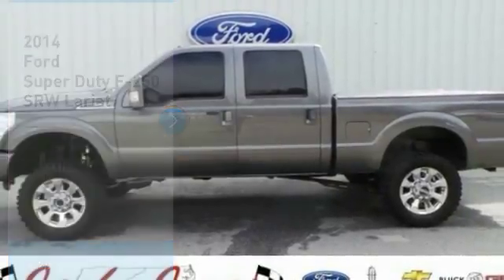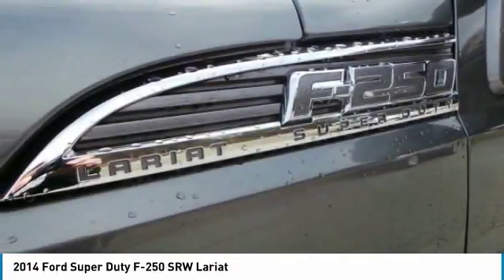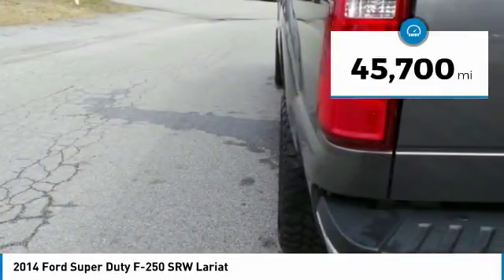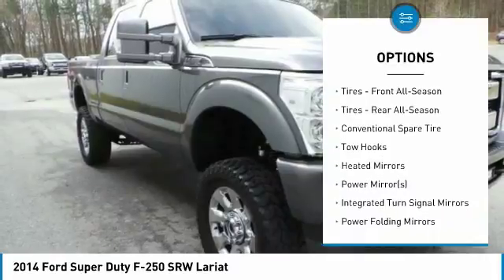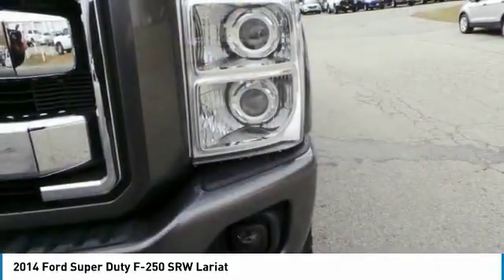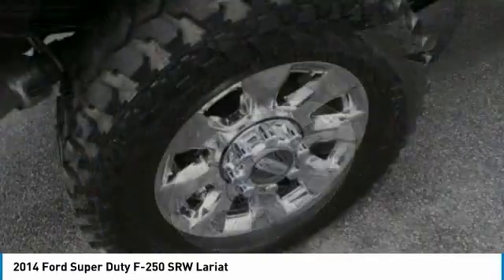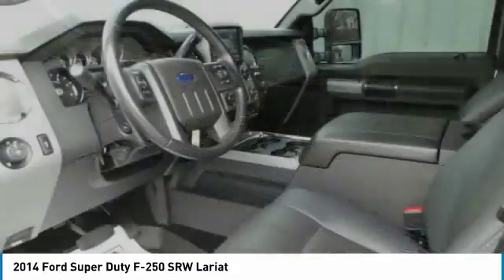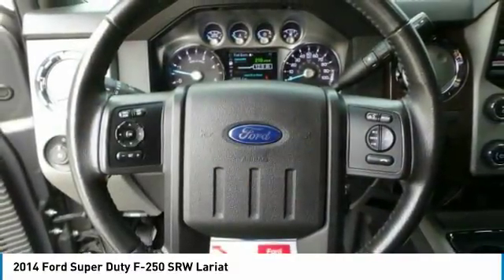2014 Ford Super Duty F-250 SRW AP9889R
2014 FORD SUPER DUTY F-250 SRW Cleveland, GA
Stock# AP9889R

This Ford Super Duty F-250 SRW has a dependable Intercooled Turbo Diesel V-8 6.7 L/406 engine powering this Automatic transmission. KBB.com Brand Image Awards. Only 45,700 Miles! Carfax One-Owner Vehicle. 9 Carfax Service Records. Wheels: 18  Bright Machined Cast Alum. 6-Spoke (4) -inc: bright hub covers/center ornaments, Variable Intermittent Wipers, Urethane Gear Shift Knob.

*This Ford Super Duty F-250 SRW Comes Equipped with These Options *
Underhood And Pickup Cargo Box Lights, Trip Computer, Transmission: TorqShift 6-Speed Automatic O/D -inc: SelectShift, Transmission w/Oil Cooler, Tires: LT275/65Rx18E BSW A/S (5), Tailgate Rear Cargo Access, Systems Monitor, SYNC w/MyFord Touch & SYNC Services -inc: 911 assist, USB port, AppLink, vehicle health reports, compass, 8  LCD color touch-screen in center stack, IP mounted inverter (110v/150w) upper closable media hub w/2 USB ports, SD card reader, audio/video input jacks, 12 volt powerpoint, 5-way steering wheel control switch and 4.2  LCD productivity screen w/menus for gauge setup, trip computer, fuel economy and towing/off-road applications, SYNC Services include traffic, turn-by-turn directions, business search, send to SYNC from MapQuest, news, sports, weather and horoscopes, Steel Spare Wheel, Sony Speakers.

As reported by The Manufacturer Summary: The 2014 Ford F-250 Super Duty is America's most capable Pickup. Its tested-tough powertrains - that are designed, engineered and built by Ford - enable the F-250 Super Duty to give you a class-leading fuel economy, plus the best horsepower and torque. It's ready to get the job done when no one else can, thanks to its best-in-class maximum towing and payload capacities. No wonder the F-Series has been America's best-selling truck for 35 years. The Ford F-250 has several awe inspiring maximum capabilities and among them are the truck's towing capacity. This Super Duty has 5th-Wheel Towing of up to 16,800 lbs., and conventional towing of up to 12,500 lbs. Next is the truck's payload of up to 4,240 lbs., a GCWR of 23,500 lbs., and the GVWR of 10,000 lbs. These amazing capabilities reveal the workhorse this truck truly is. The 6.7L Power Stroke V8 Turbo Diesel - designed, engineered and built by Ford - gives you a best-in-class 400 hp and a massive 800 lb.-ft torque. That is certainly a game-changing combination. Along with the Diesel engine, the Gas option is built to impress as well. As the standard engine, the free-breathing 6.2L V8 is a state-of-the-art Ford-built powerhouse that generates best-in-class 385 hp and 405 lb.-ft. of torque. This workhorse also conquers most any terrain. The truck's class-exclusive Hill Descent Control helps Super Duty increase your off-road confidence by maintaining the truck's speed on steep declines, so you can concentrate on maneuvering. A durable coil-spring front suspension is part of the heavy-duty, independent Twin-I-Beam setup on 4x2s and a rugged twin-coil monobeam setup on 4x4s. The Ford F-250 goes beyond Heavy Duty; this truck is Super Duty.

Test drive this must-see, must-drive, must-own beauty today at Jacky Jones Ford, 2742 Highway 129 South, Cleveland, GA 30528.